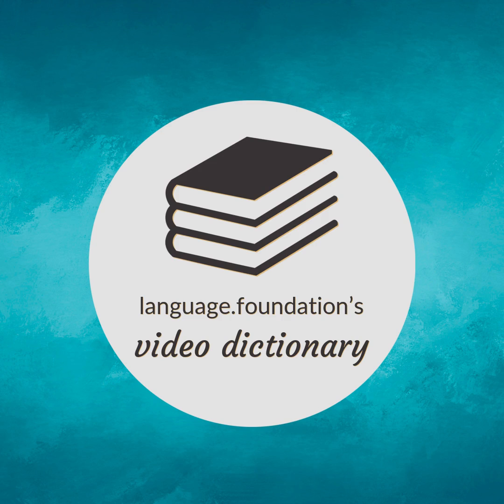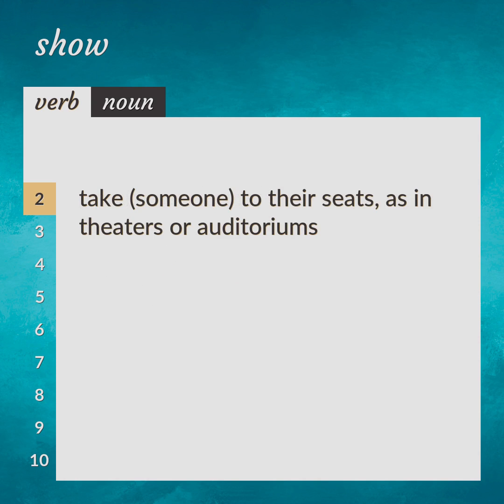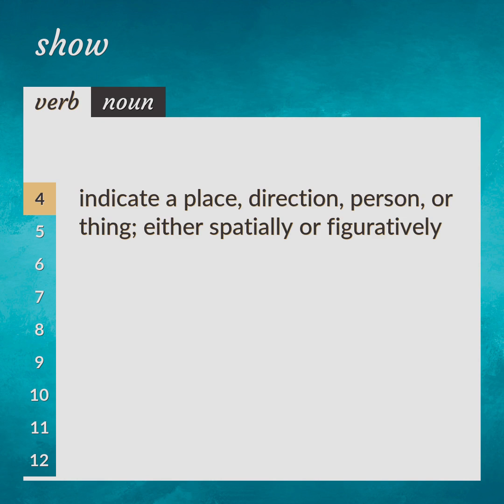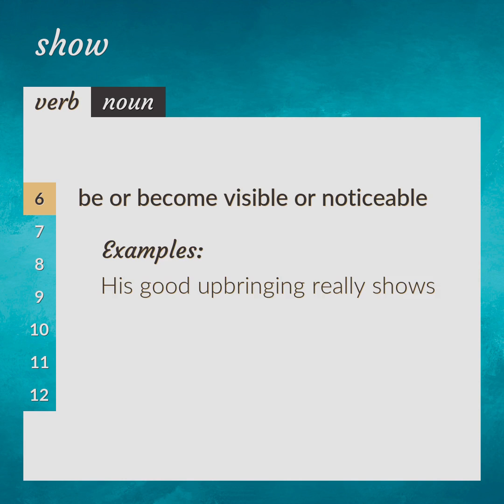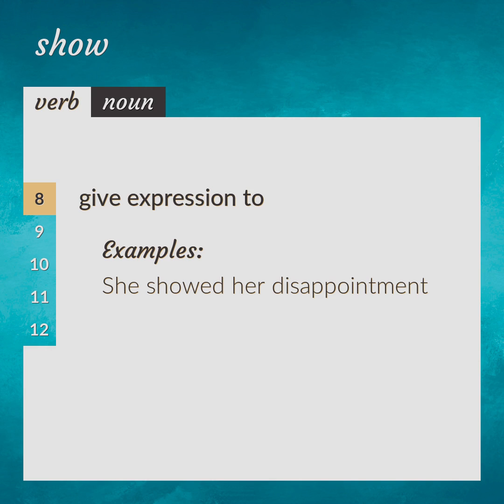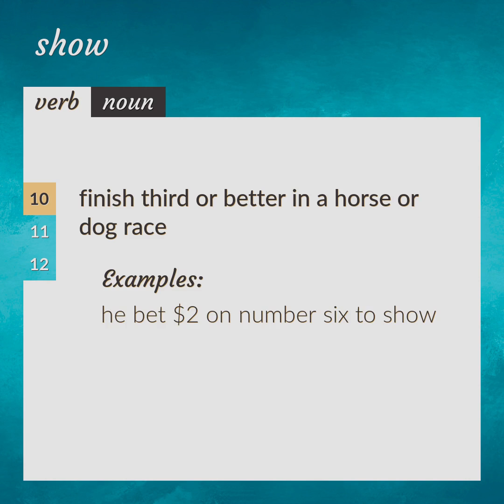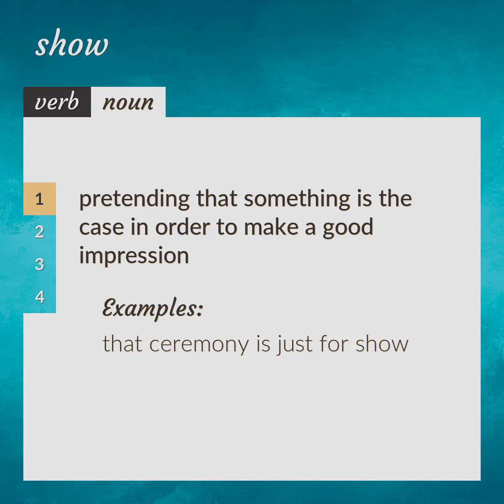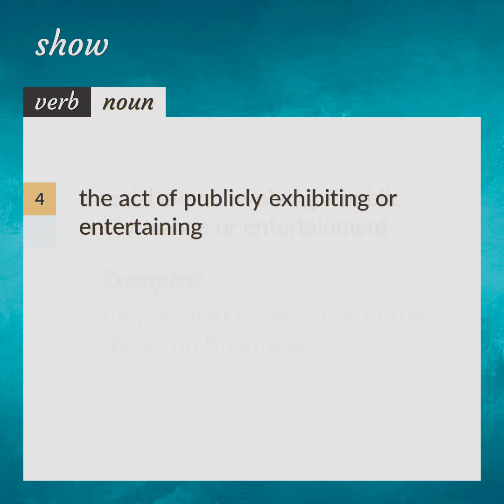Show | meaning of Show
What is SHOW meaning?